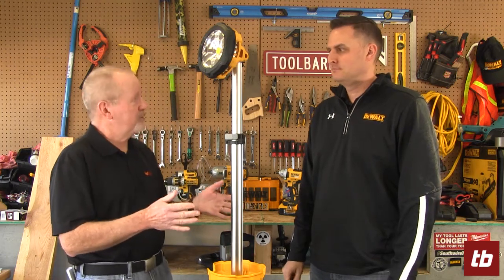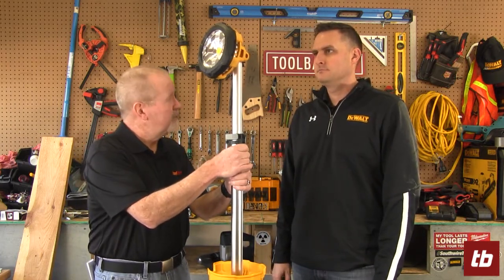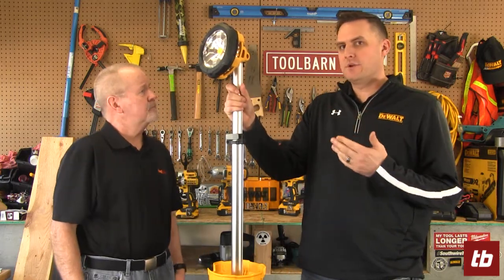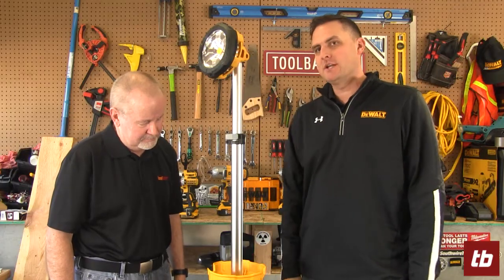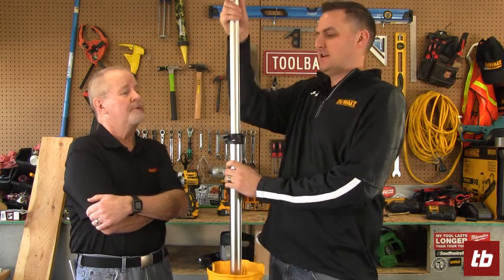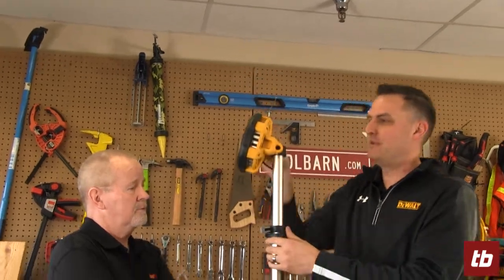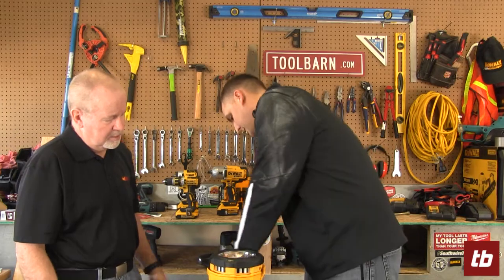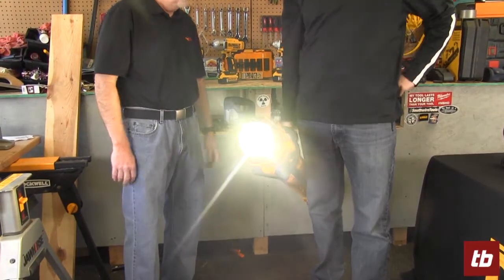DeWalt 20V Tripod Light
Put the light right where you need it with this awesome tripod light from DeWalt.  Available now at ToolBarn.com